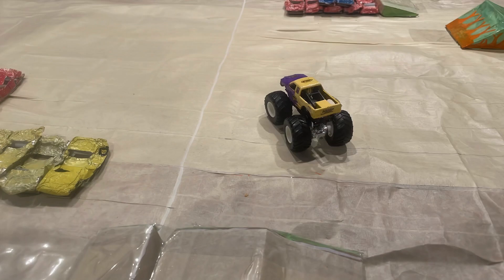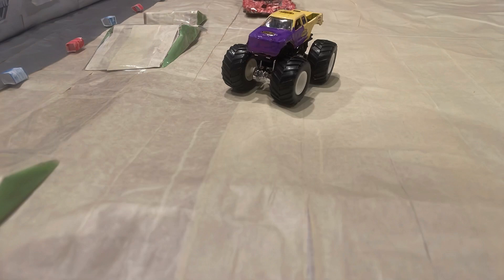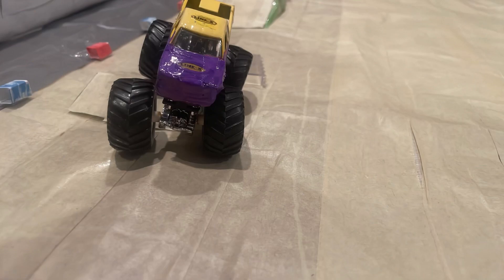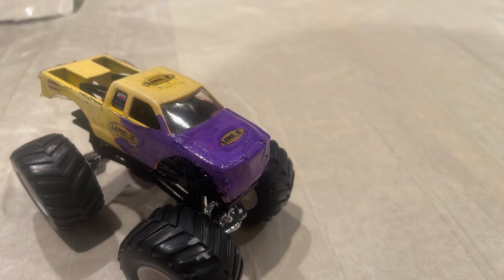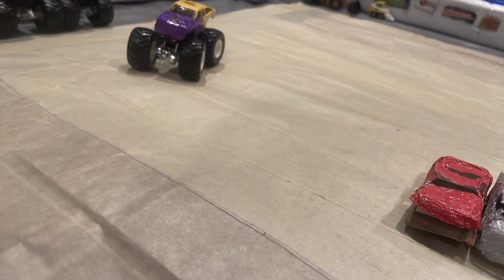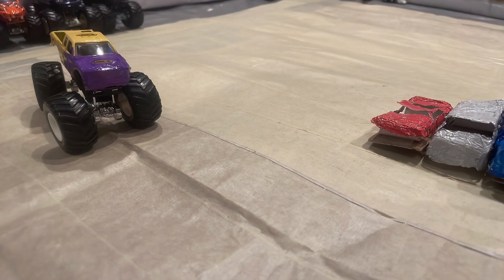Line-X Obsession Freestyle: Monster Jam Jacksonville 2004 Stop Motion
Obsession starts off freestyle with a good solid run and a score of 14. Audio is property of Monster Jam and FELD Motorsports.